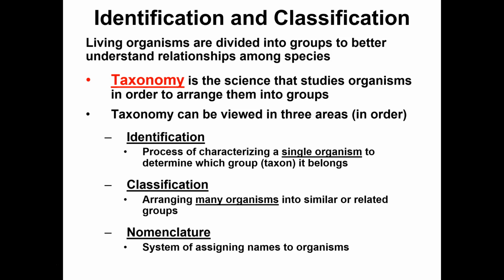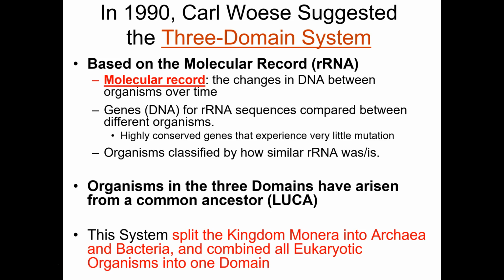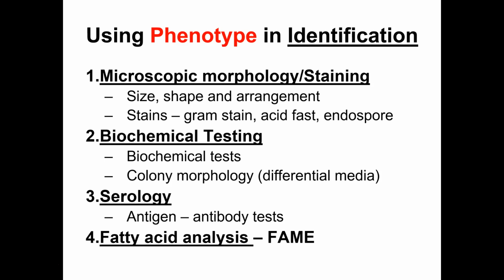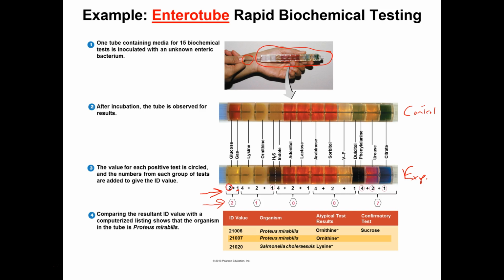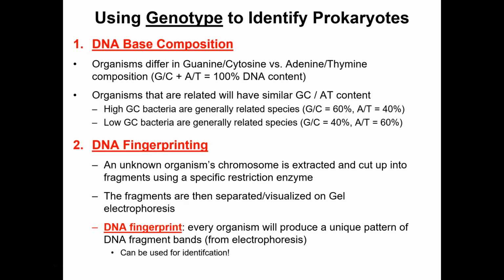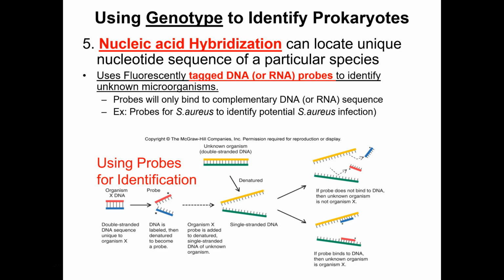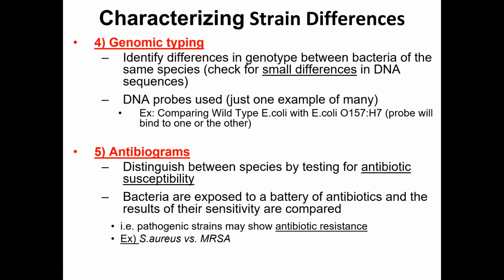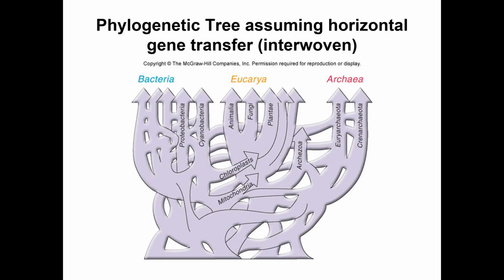Chapter 10 sp 18